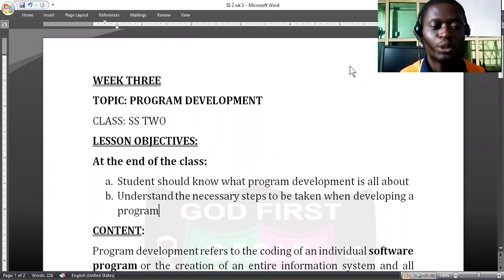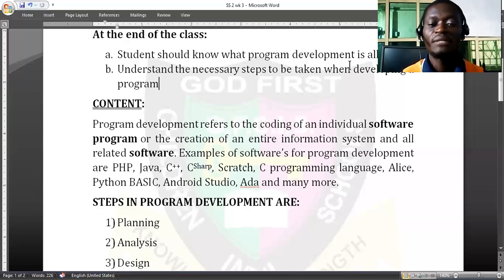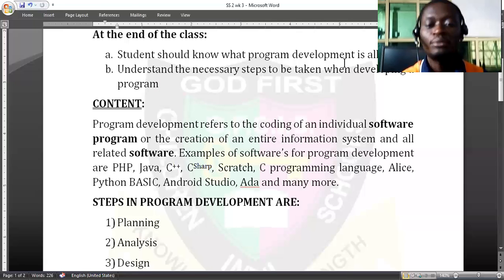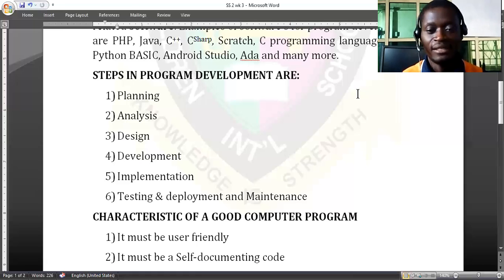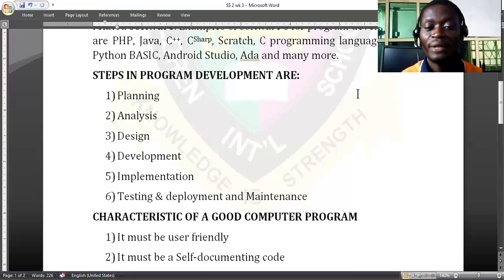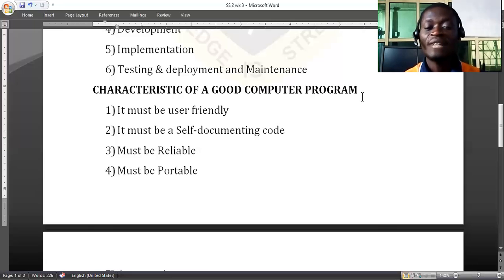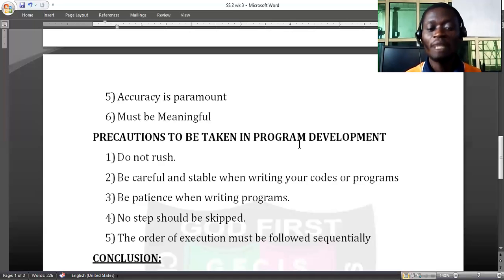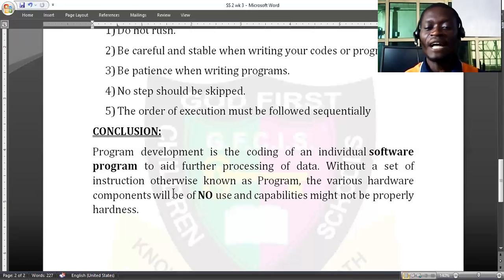GOD FIRST COLLEGE: ICT, PROGRAM DEVELOPMENT SS 2, WK 3